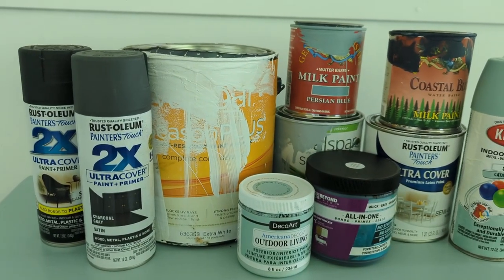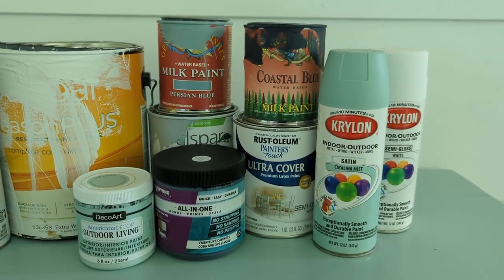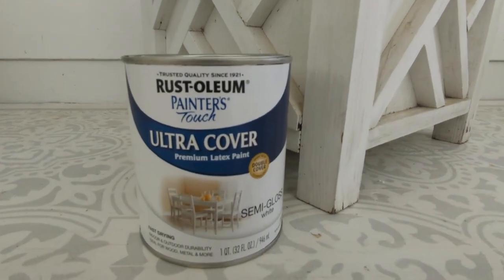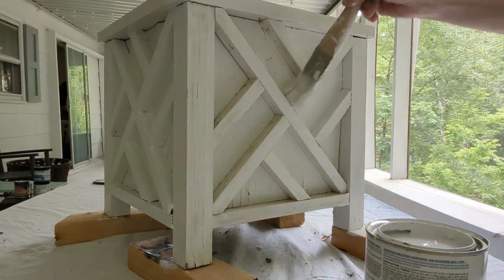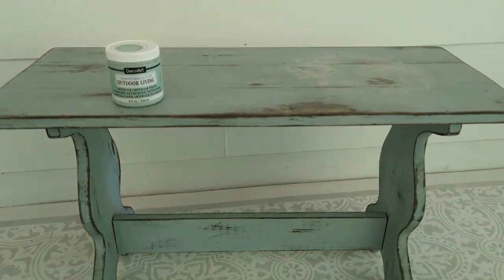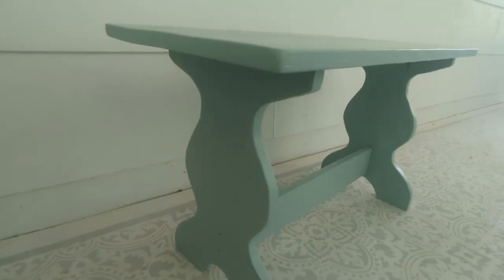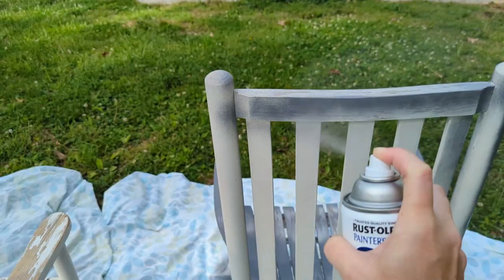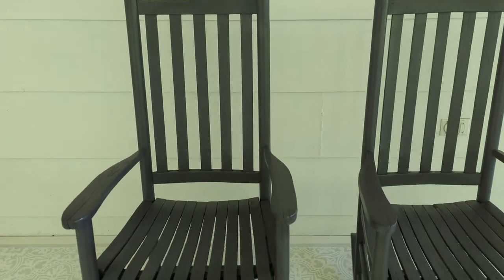The Best and Worst Outdoor Furniture Paints for a Paint Finish that Lasts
After personally testing the best options on the market, I’m sharing the best (and worst) outdoor furniture paints for painting wood and metal outdoor furniture. These are the paints that give a beautiful finish and are durable enough to hold up outdoors.

Links to the paints I tested:
Americana Decor Outdoor Living: amzn.to/3BVPG4w
Beyond Paint: amzn.to/3IDO7Mw
Beyond Paint Sealer
General Finishes Milk Paint: amzn.to/3ozm6yI
Rustoleum Painter's Touch Ultra Cover: amzn.to/3MBHETo
Rustoleum Painter's Touch spray paint: amzn.to/3WR0zhT
Krylon Colormaxx spray paint: amzn.to/45waPzT

My favorite paint brushes for furniture